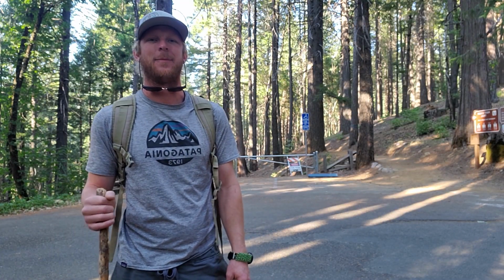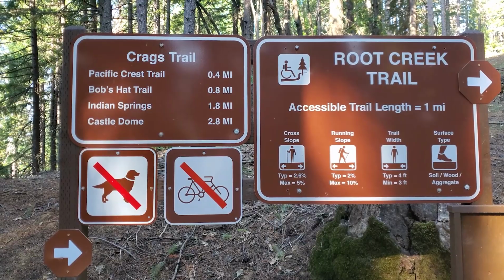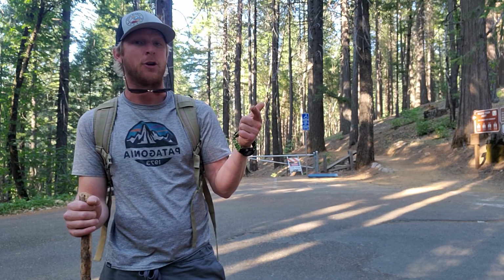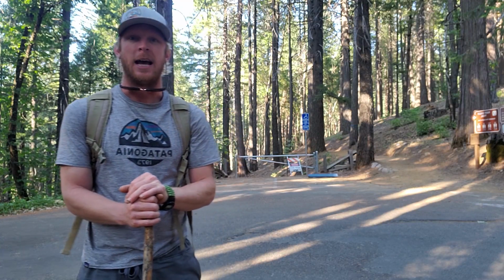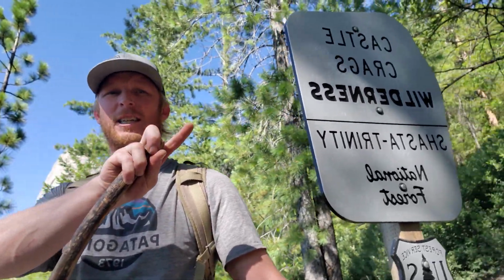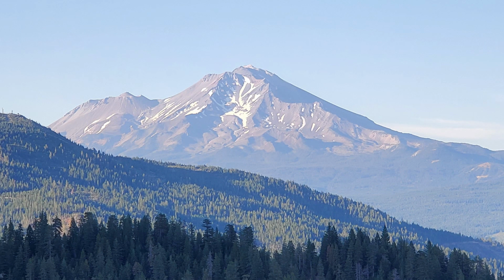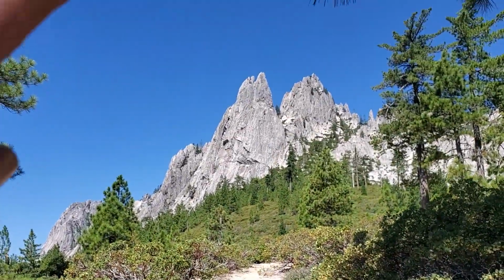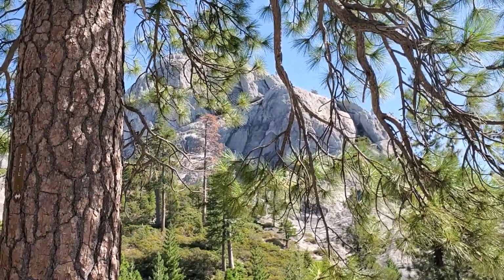Castle Crags State Park: root creek trail to castle crag trail, from vista point trailhead.